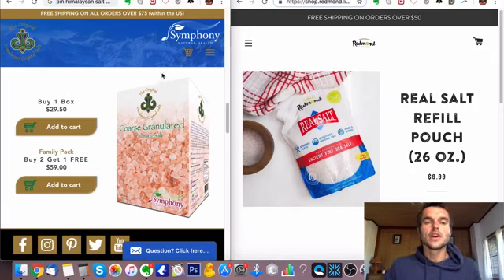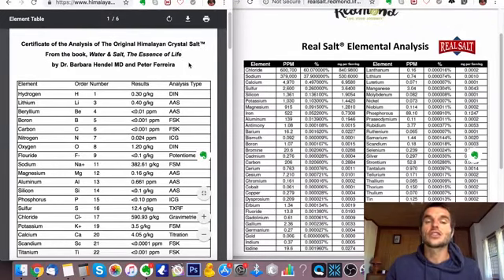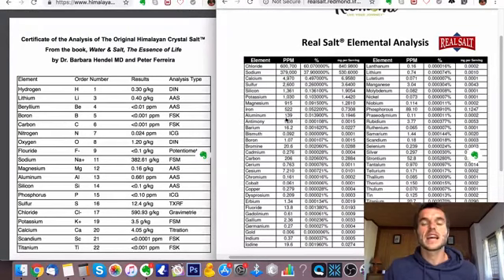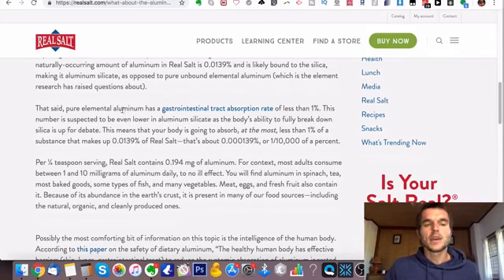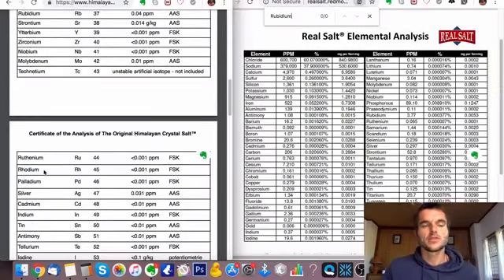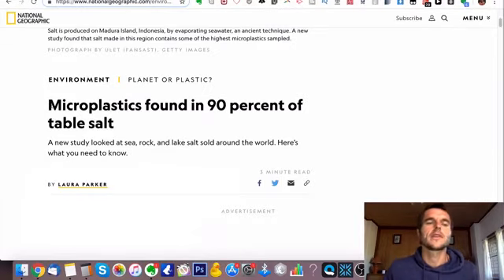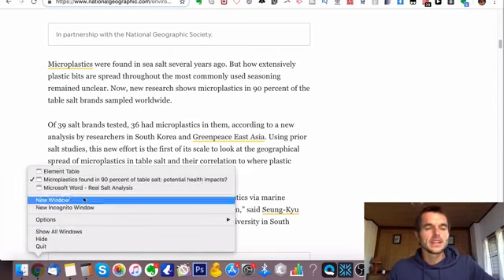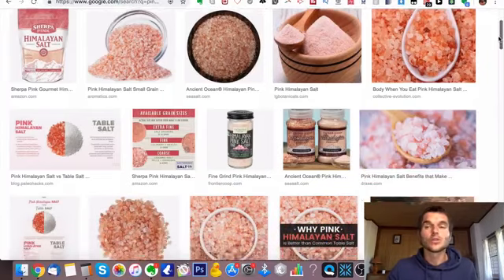WARNING PINK HIMALAYAN SALT IS HIGHLY TOXIC!